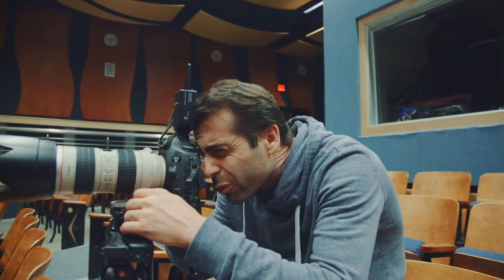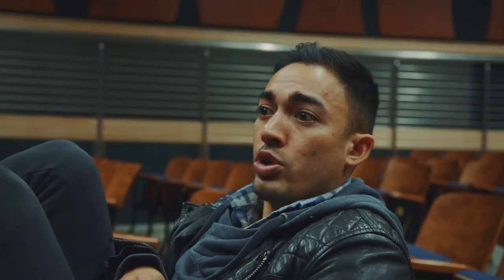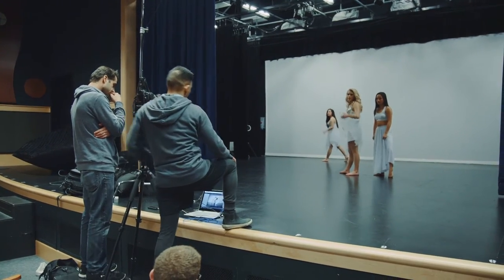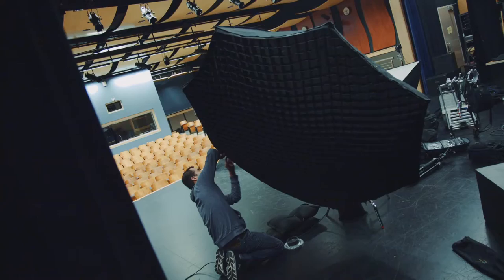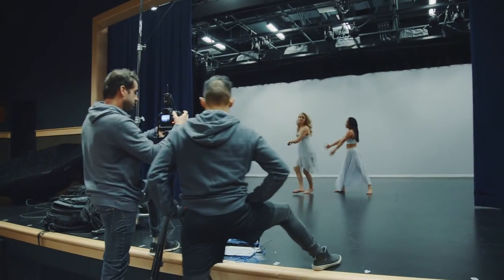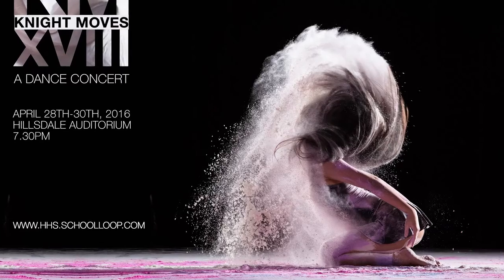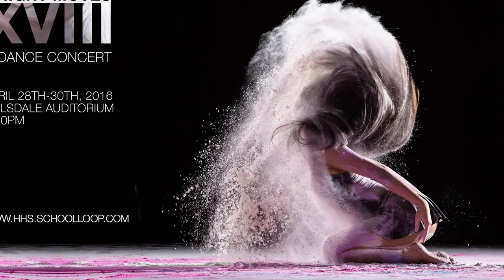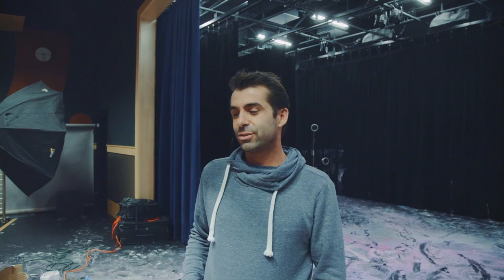Knight Moves XVIII Promo Photo Shoot